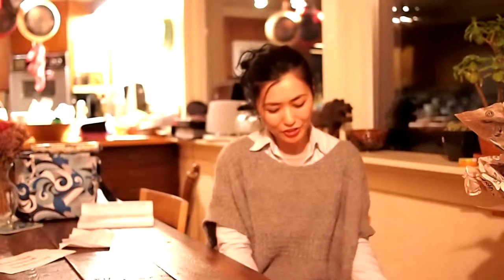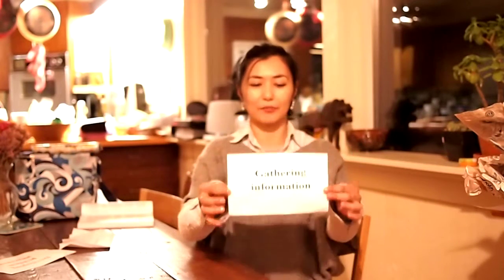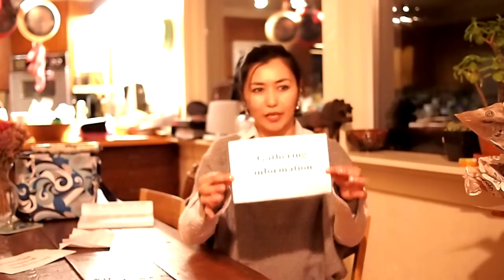Risa and Step Four of the Problem Solving Process